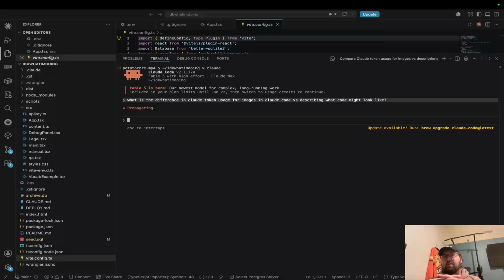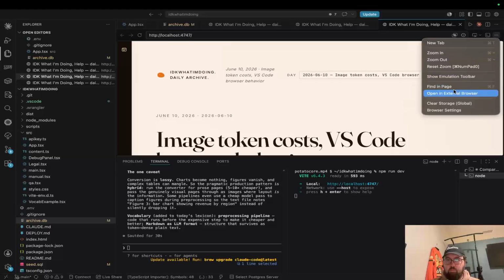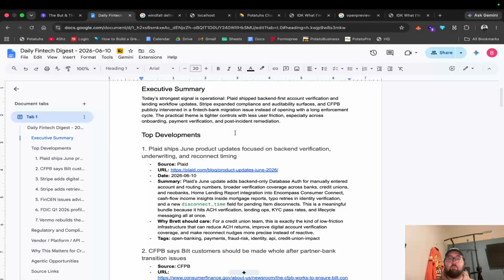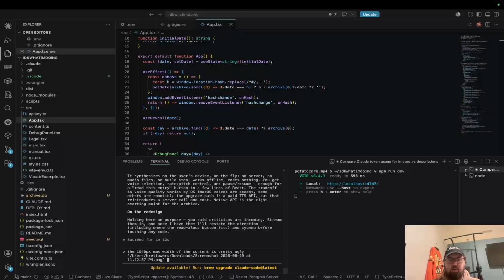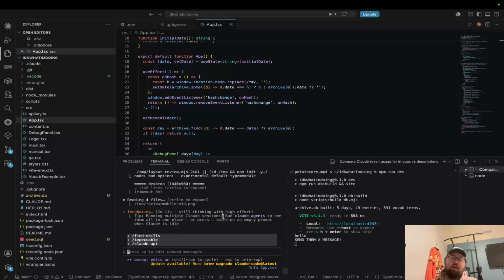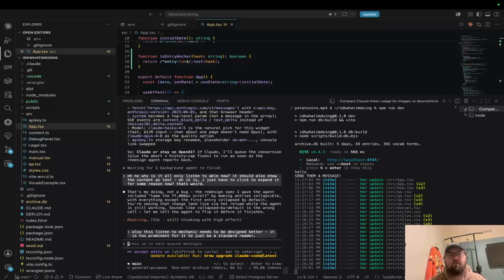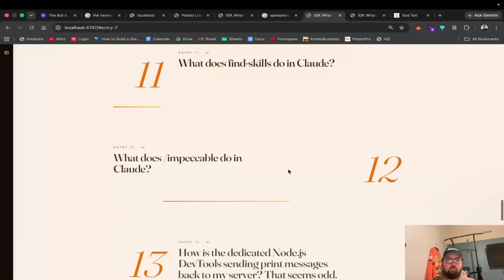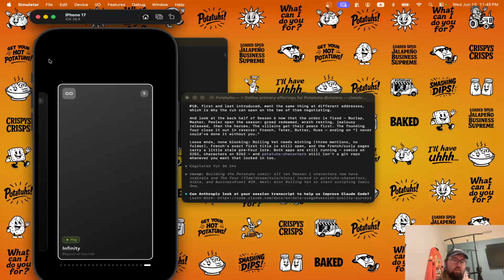AI for Potatofolk: Behind The Scenes 7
And another one